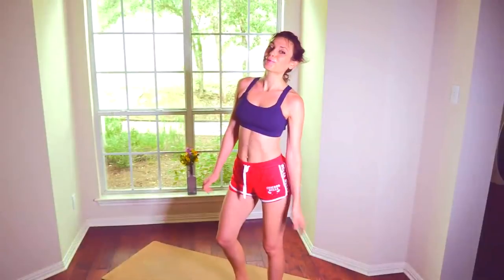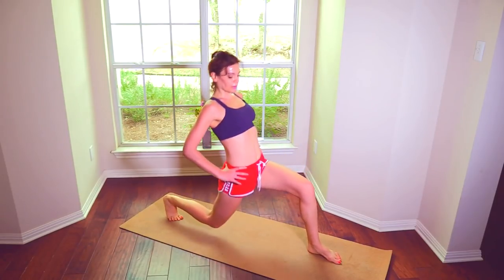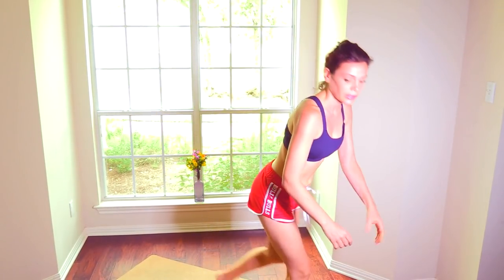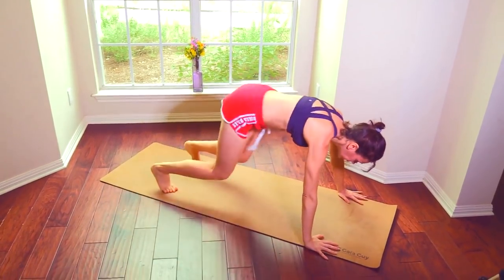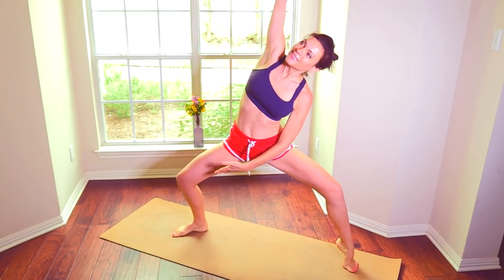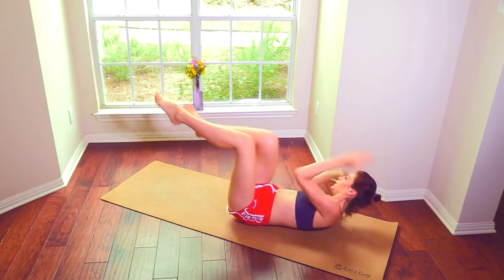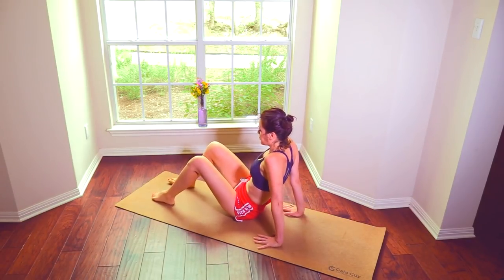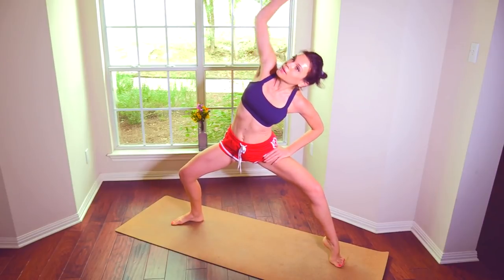HAPPY HIIT Workout Bodyweight | Ali Kamenova Yoga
Free online home workout.
Hourglass. Waist Trimming. This 12-minute long workout will give you the benefits of a full hour-long workout. It is great for waist trimming and reducing back fat. It will increase your at rest metabolism -  burning calories at rest for the rest of the day. Great for weight loss, building strong legs and booty.  Overtraining has not proven to yield any benefits. Working just enough will keep you in far better shape than killing yourself at the gym,. Short workouts also will not increase your appetite as much as overtraining has which can be very helpful when trying to reach your optimum weight.
Save time and get in the best shape for you.
 Intermediate-Advanced Full Body
Effective 12 minutes of intense high-intensity high impact interval training. Impact exercises, when done properly, can build strength, increase bone density and can build strong joints.
Expect Lunge jumps, yoga burpees with pike press, plie with toe lift and same side side-reach for waist trimming. Lunge side reach.
squat jumps, snowboarder burpee variation, Bicycles done with proper alignment. Tabletop booty builders.

Cork and Natural Rubber Mat

My herb choices for energy and immunity:

Schizandra extract
Hawthorn Berry Powder
10 Mushroom Blend

Facial Guasha Tool

400+ Full-length classes never seen on Youtube. Weekly new classes and schedules.

Love
Ali